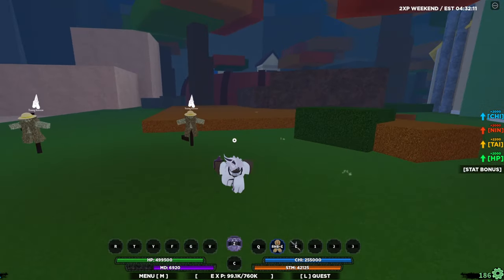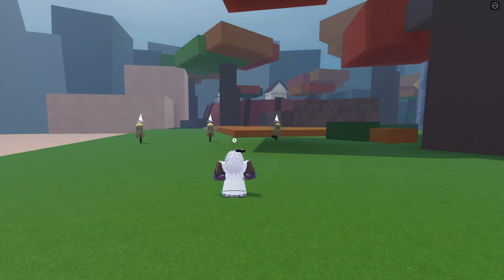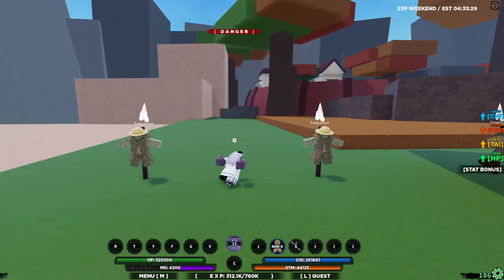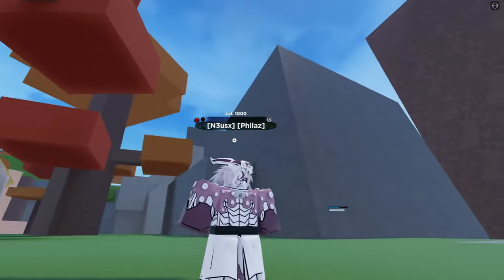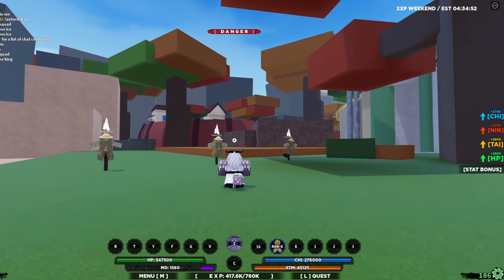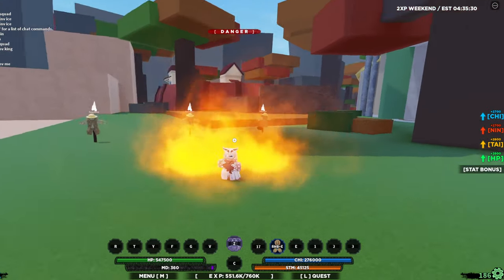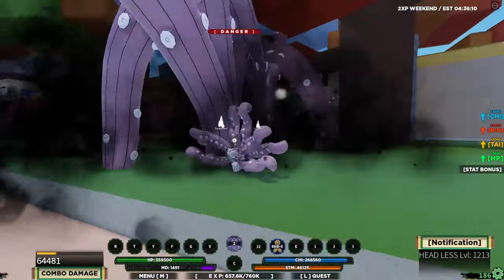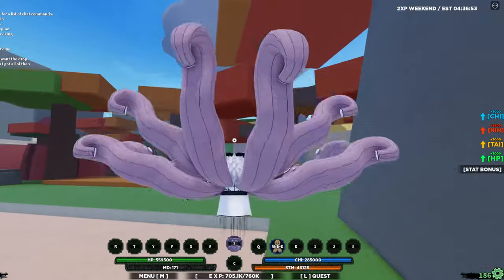[CODE] Gen 3 Octopop Tailed Spirit Full Showcase | Shindo Life Rellgames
Naruto Roblox Game Made By Rellgames. The Best Naruto Roblox Game On The Platform As well. No other roblox naruto game was as good as this one. Rellgames have made a lot of other roblox naruto games like shindo life.